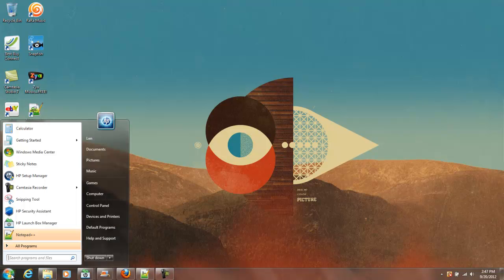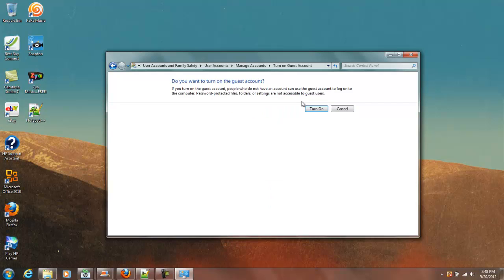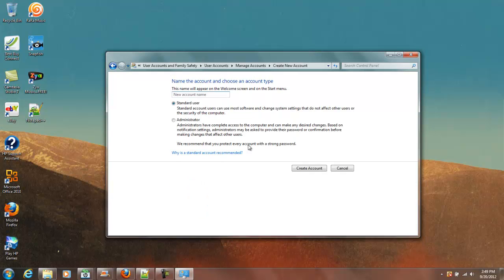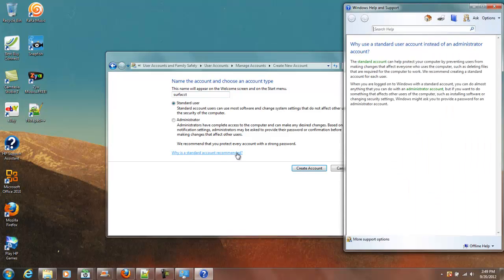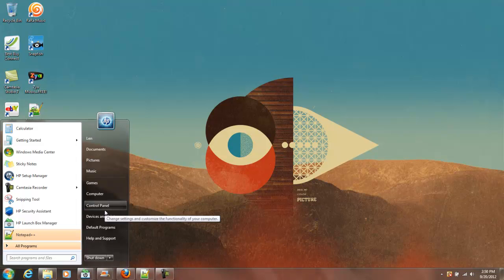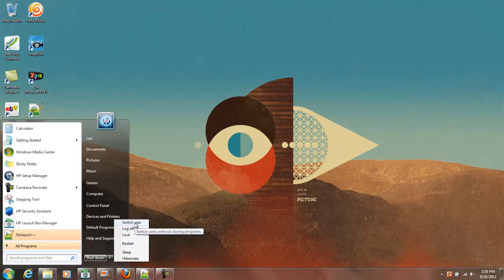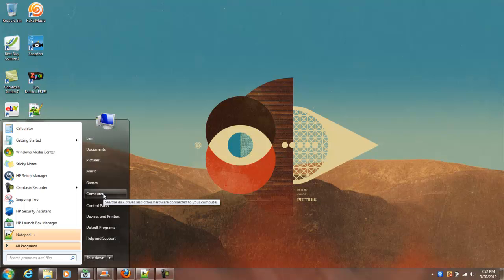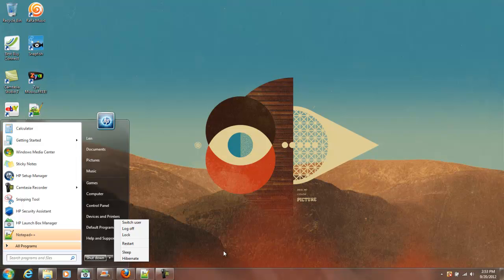Safe Surfing Using Accounts in Windows 7 Prevent Virus Infections.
Build additional accounts in windows 7 to prevent virus infection and data loss.